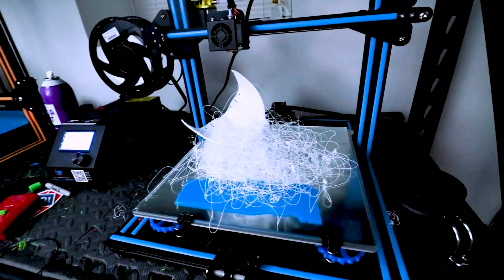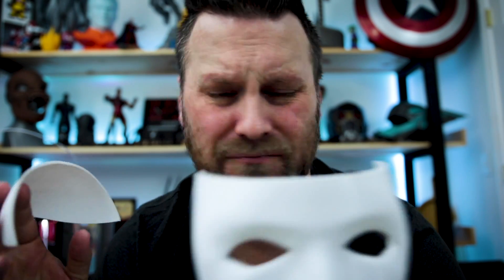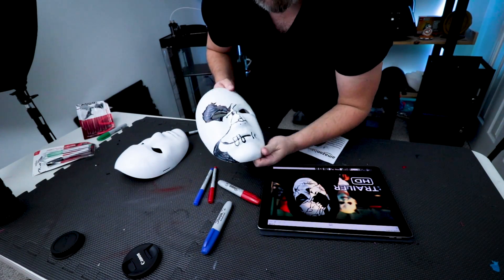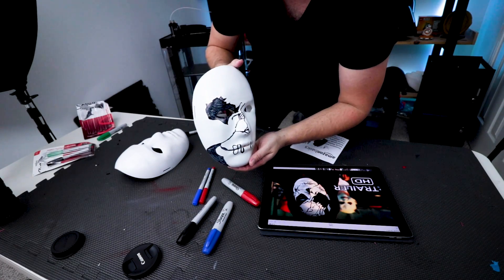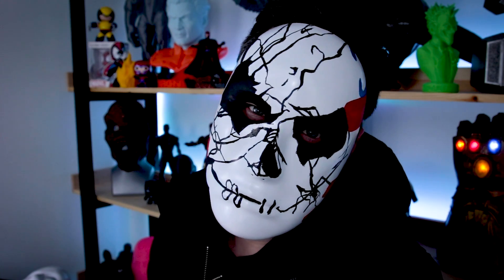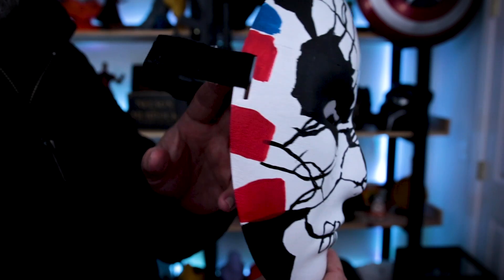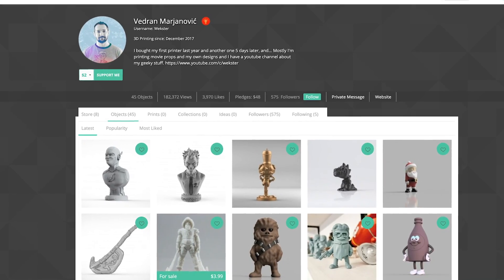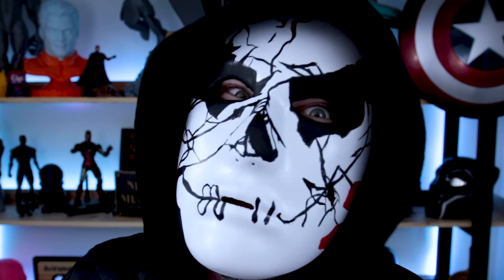Punisher Season 2 Jigsaw Mask Cosplay Build | 3D Printed | How To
DIY Jigsaw Cosplay Replica Prop Mask from Punisher Season 2!

Printed on the Raise 3D N2+ and the CR-10

Try out 3D Gloop for yourself ➜